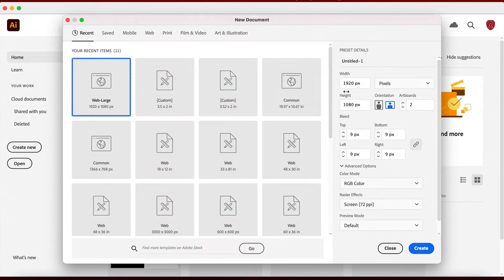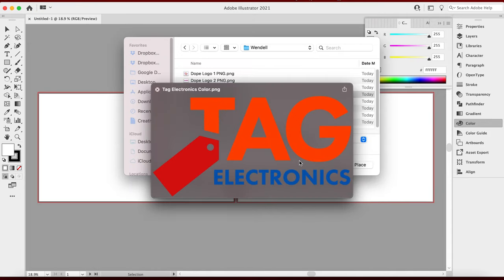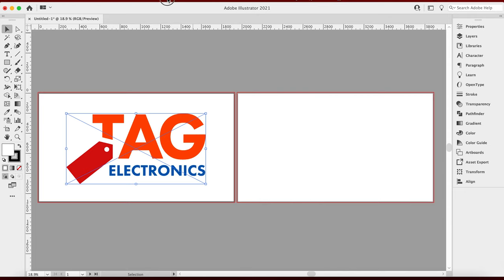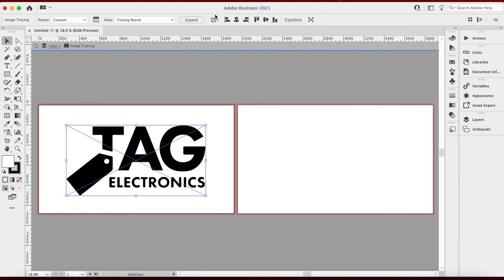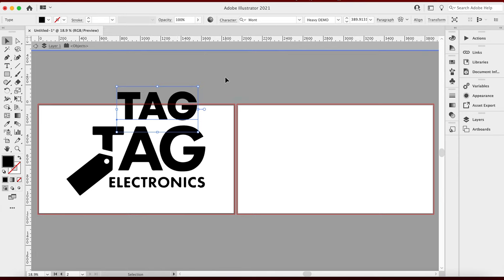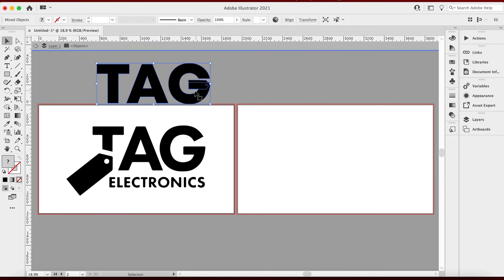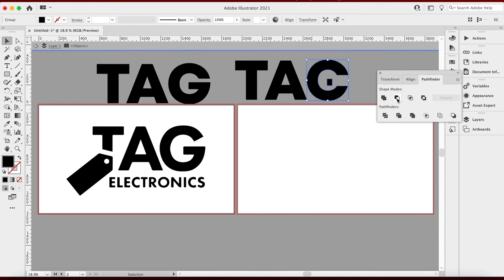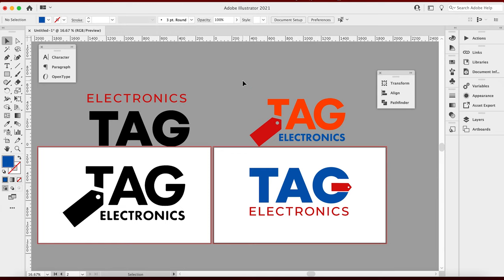Editing YOUR Logos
This is the 2nd episode of Adrian Edits Logos. In this series, Adrian takes 2 logos and recreates them. In this video Adrian shows the importance of unifying your logo and making everything cohesive within the logo itself. Follow along and see if anything gives you an idea for when you're creating logos. Let us know if you learned anything from this video in the comments below. Adrian will be creating these videos once a month.

Congratulations!